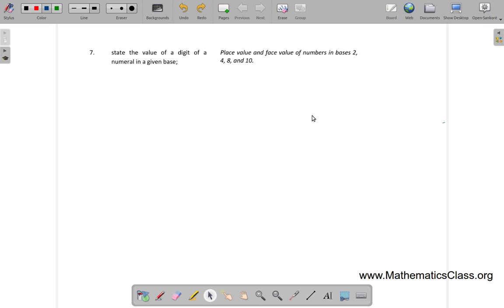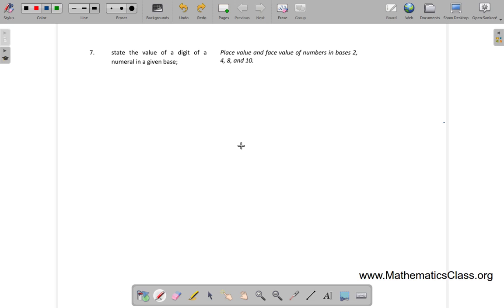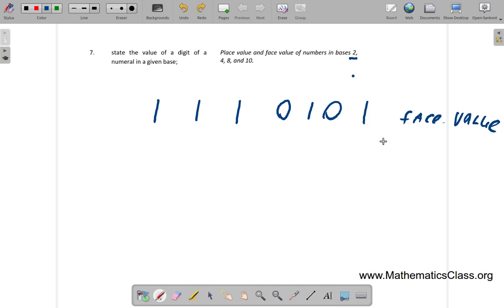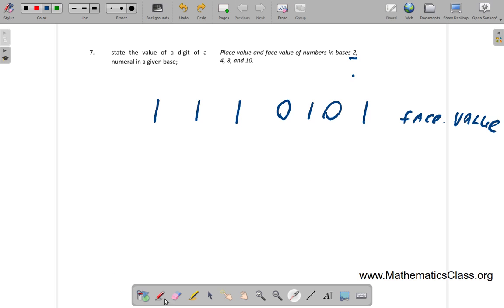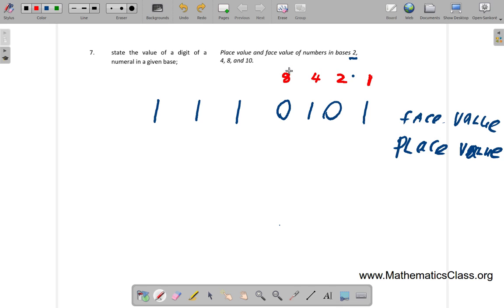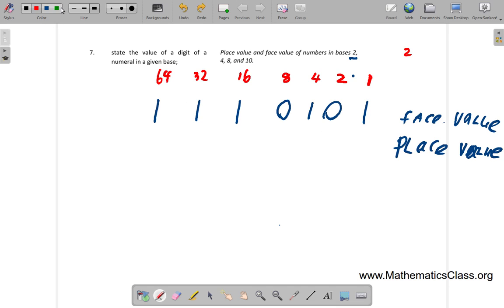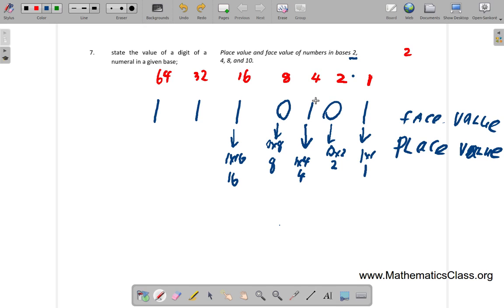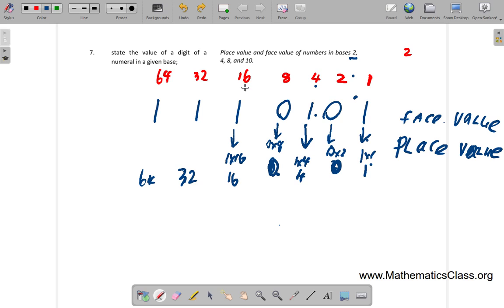Base 2 4 8 Value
Face value and place value of base 2, 4, 8 and 10 numbers.